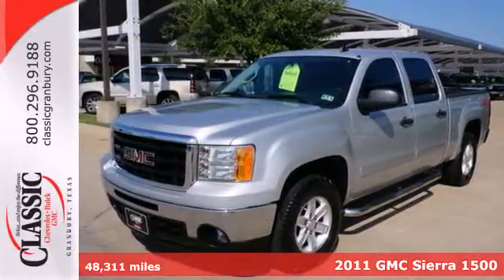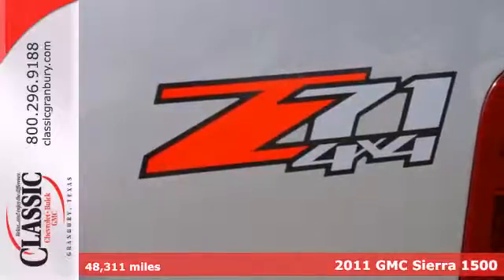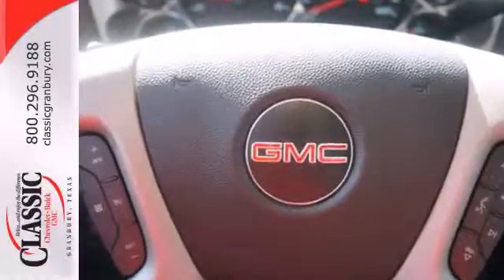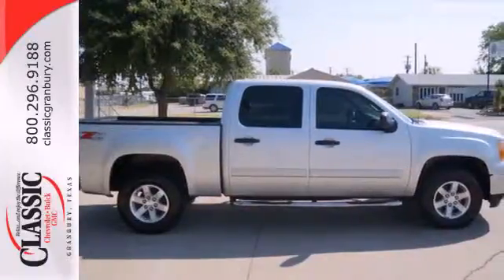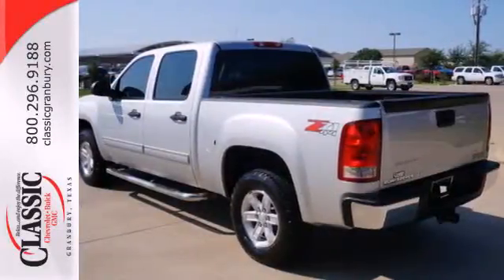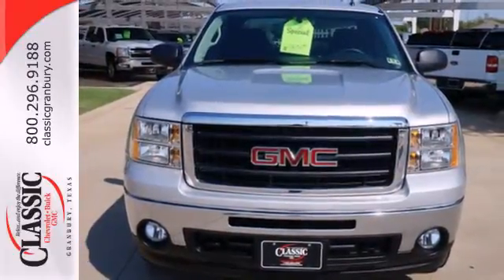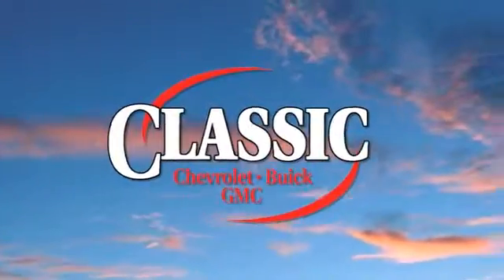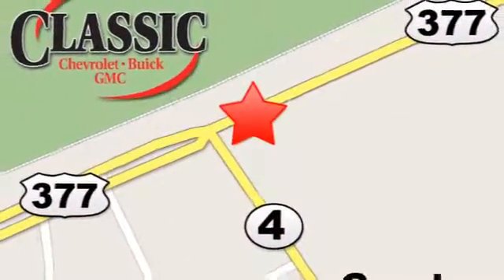2011 GMC Sierra 1500 Arlington Fort-Worth TX Granbury, TX #407483 - SOLD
Year: 2011
Make: GMC
Model: Sierra 1500
Trim: SLE Z71
Engine: 5.3l 8 Cyl. Fuel Injected Flex Fuel
Transmission: 4WD Automatic
Color: Silver
Interior: Black
Mileage: 48311
Stock #: 407483

Address:
1909 E Hwy 377